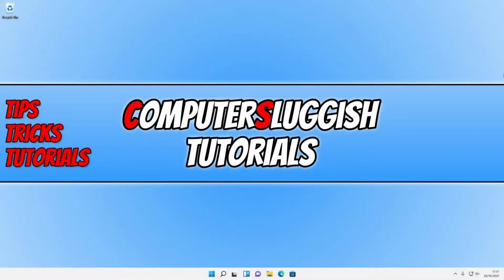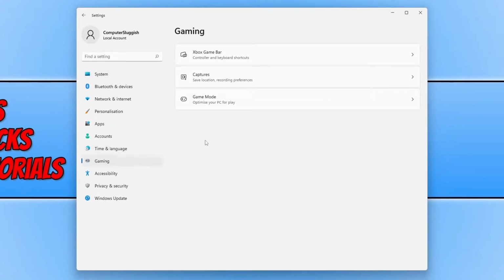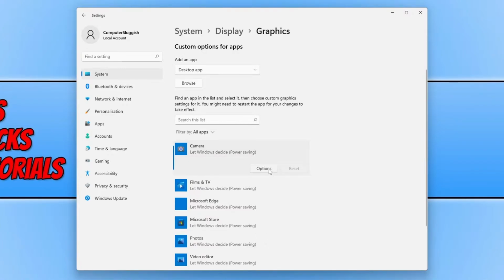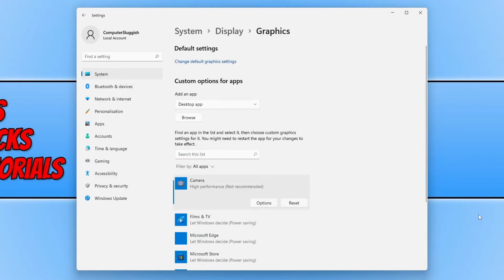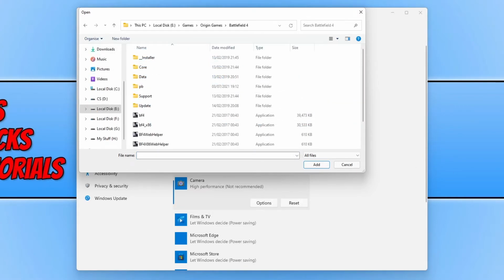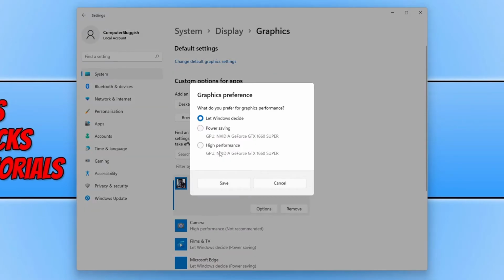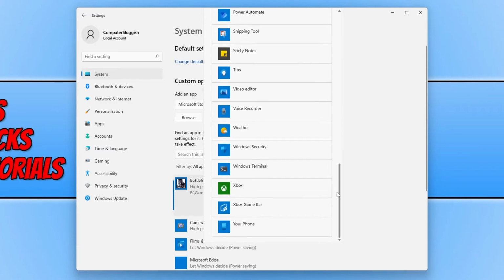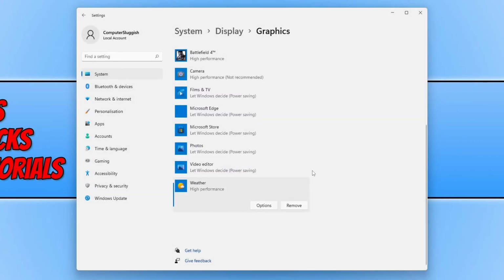Windows 11 Change Games & Apps Graphics Preference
How To Change Graphics Preference Performance In Windows 11

In this video, I will be showing you how to change the graphics performance of an app, program or game in Windows 11. There are two different options that you can choose from when it comes to changing the graphics preference which are Power saving or High performance. So if you are looking to improve the performance of a game or program then you will want to choose the high performance option and if you are looking to prolong your laptops battery power or just save power then you will want to choose power saving.

If you are finding that some Windows 11 apps are running slow then this is because they are most likely using the power saving option and you will want to make them use the high performance option.